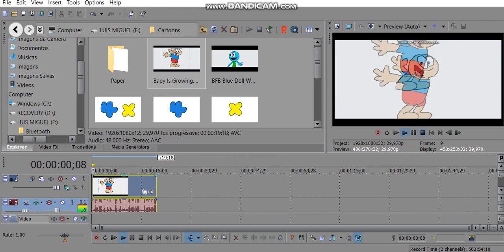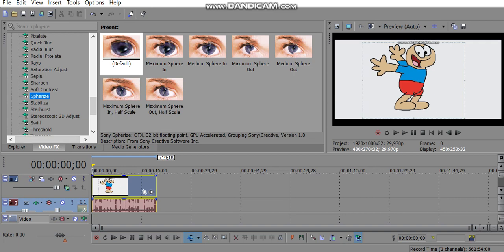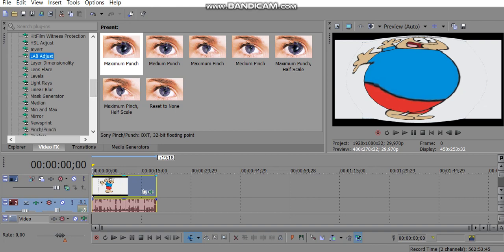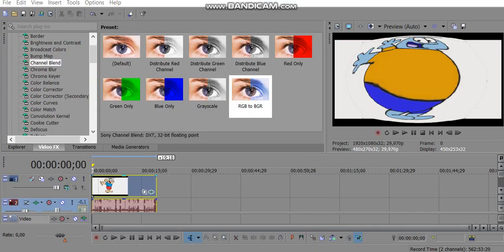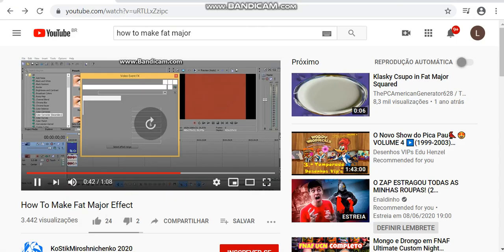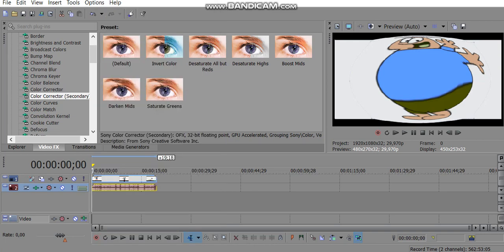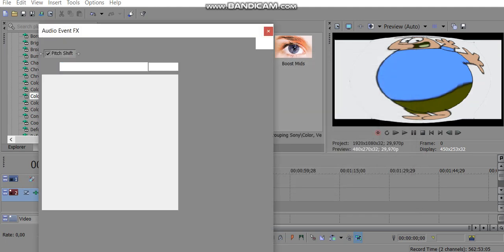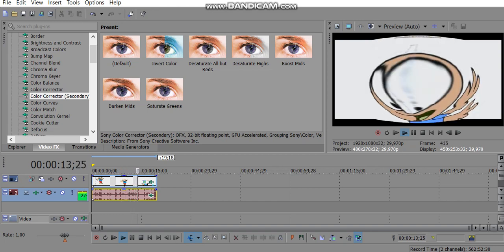How To Make Fat Major On Sony Vegas Pro 13